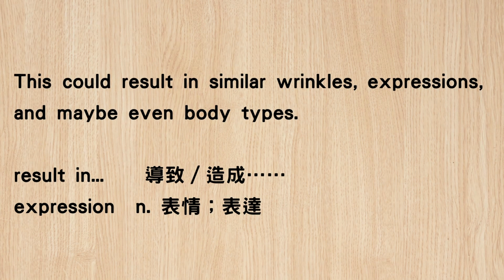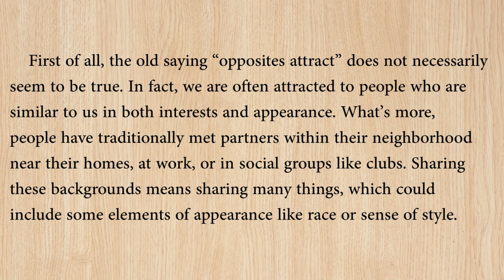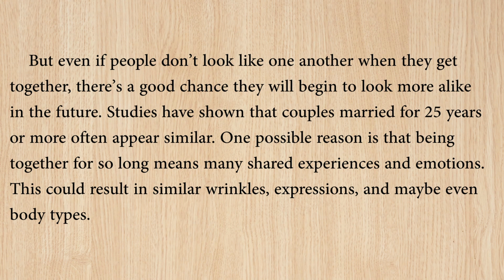《 異性相吸，但相似性是否更勝一籌？》2019.10.11 常春藤生活雜誌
Opposites Attract, but Do Similarities Attract More?

異性相吸，但相似性是否更勝一籌？

FEATURES     專題特寫     2019 / 10 / 11 (五)